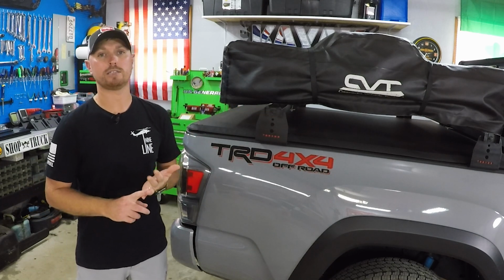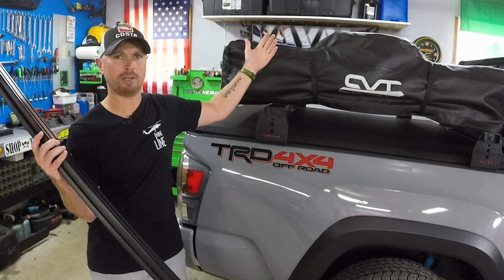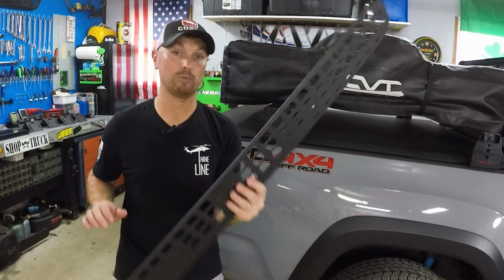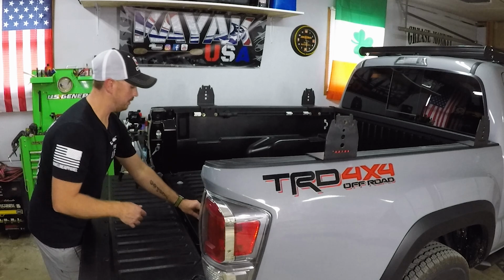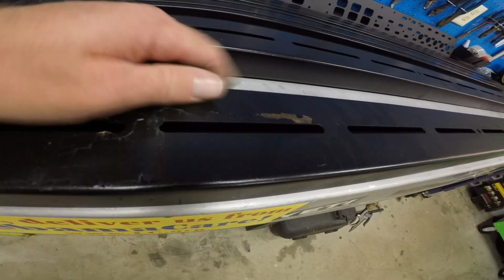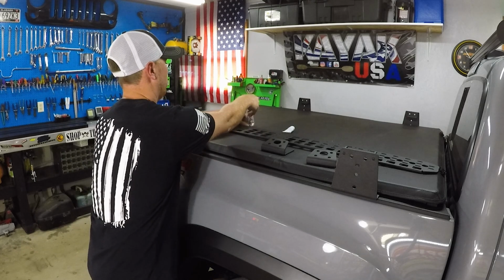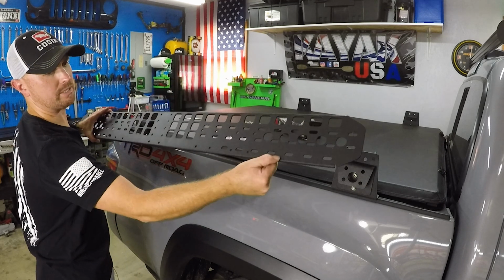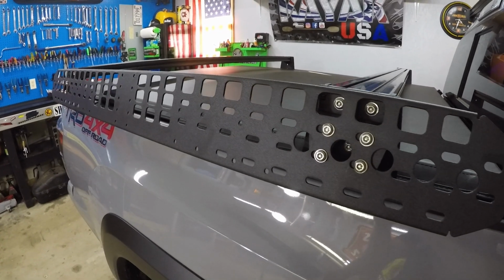NEW Bed Rack System, Full Install and Why I Switched... Overlander Build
I removed my old KB VooDoo bed rack and upgraded to the new Billie Bars bed rack system. If you are looking for an amazing bed rack for your truck or overlander build, this is the one!! Easy to install and light weight!

⭐️ Correction at 12:54 - The aluminum bars actually have stainless steel threaded inserts for the TT40 stainless steel bolts to attach to.